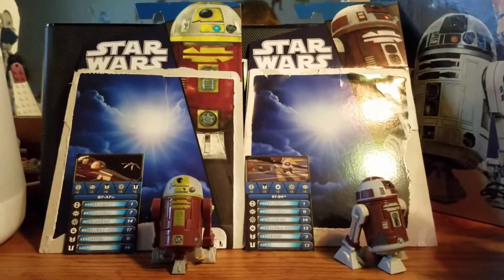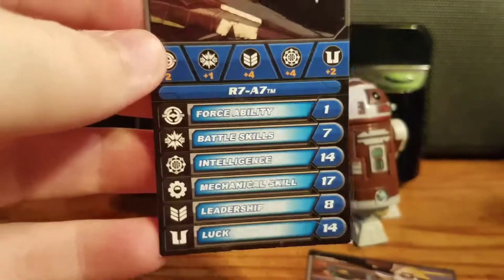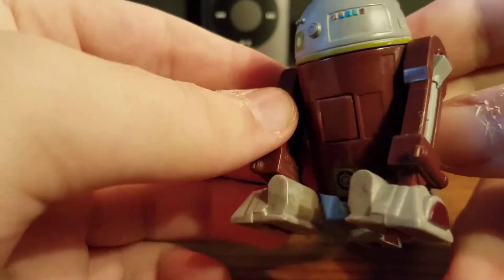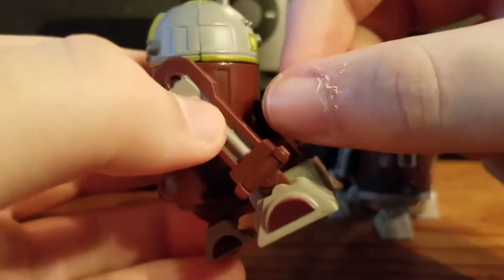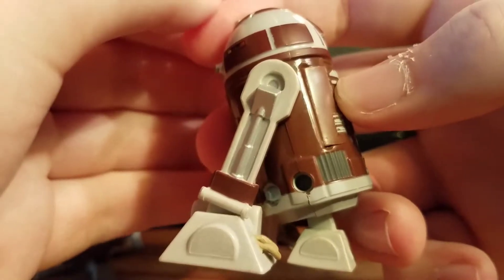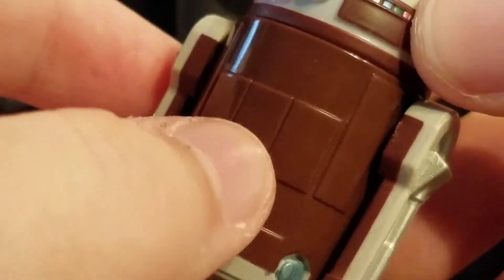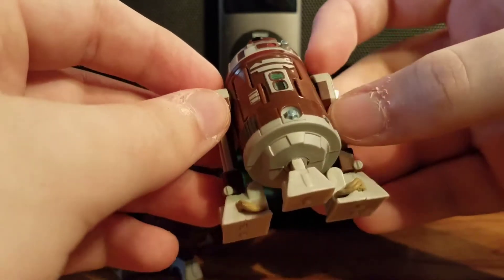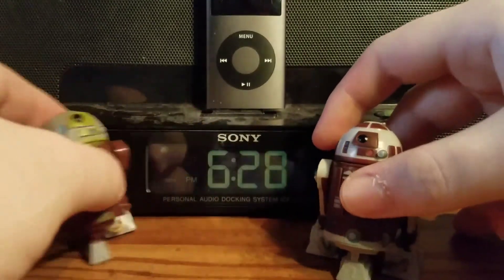Star Wars The Clone Wars R7-A7 and R7-D4 action figure review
Hope you like the video even though it cut me off in the end and I was interrupted.